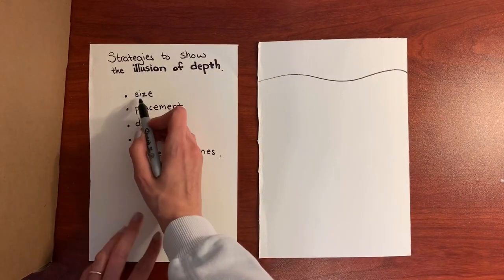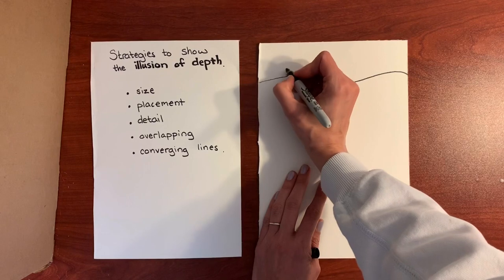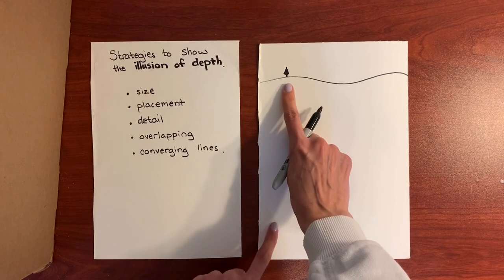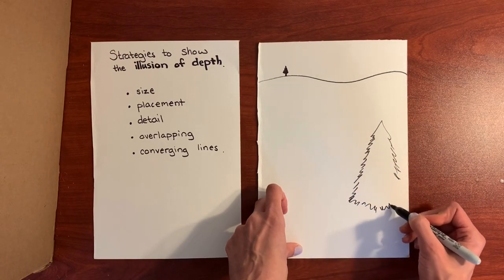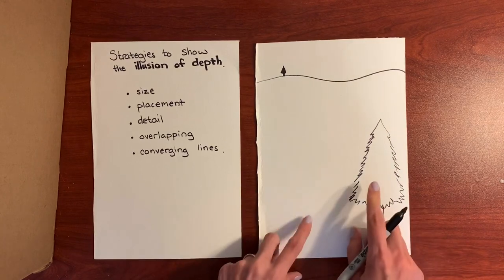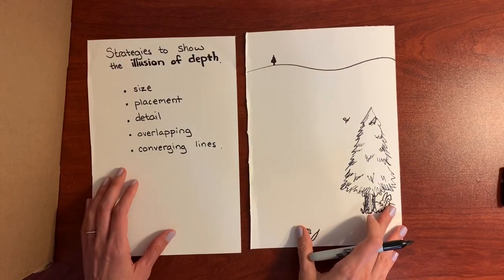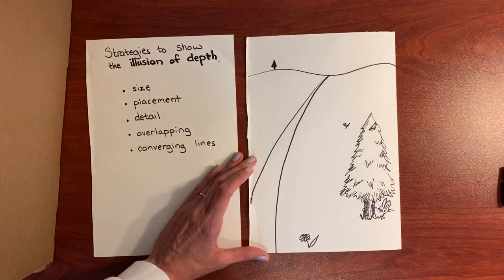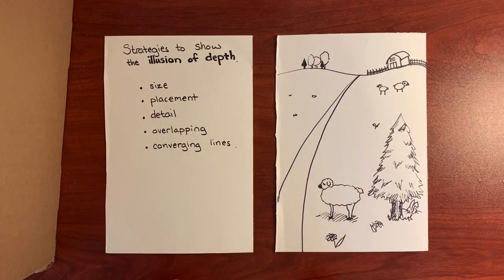Illusion of Depth